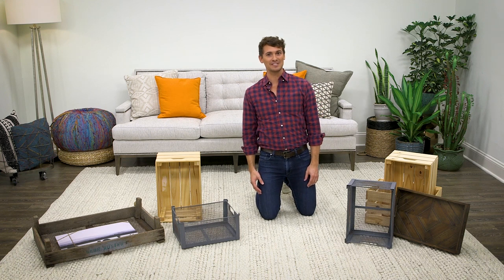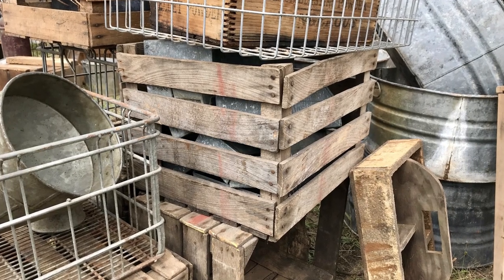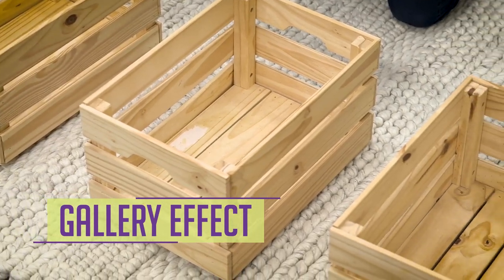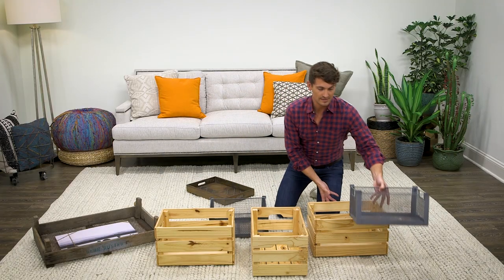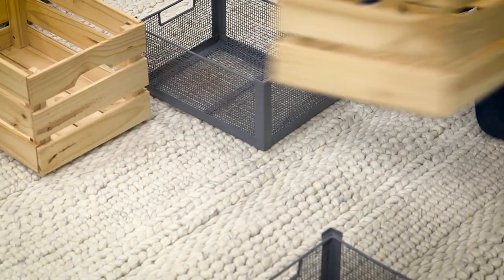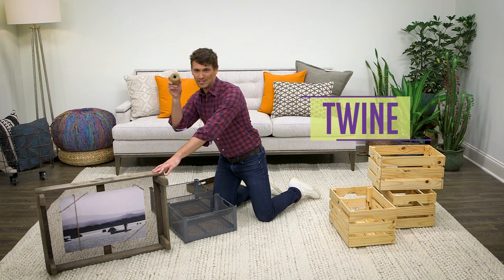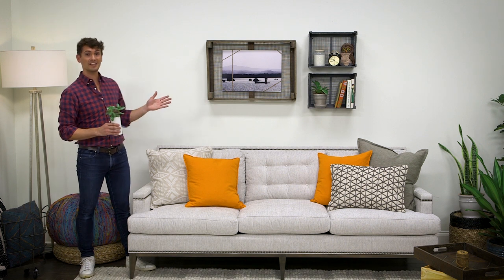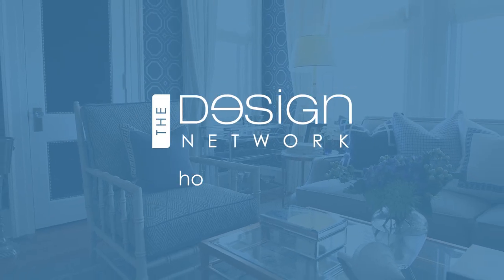Home Hacks: How to Decorate with Crate Art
When it comes to decorating your walls, think outside of the box! Crate art works with any style of decor to add interest, texture and dimension. Create your own statement wall with Mitch’s easy how-to.

About The Daily Dose:
The Daily Dose is the snackable, social and hyper-entertaining home design series dropping straight into your living room. From entertaining to organizing, our A-team of interior designers and lifestyle experts are giving you the scoop on all things home. For every occasion or home project, these pros show you how to tackle home styling and design hacks that will take your space to a whole new level.